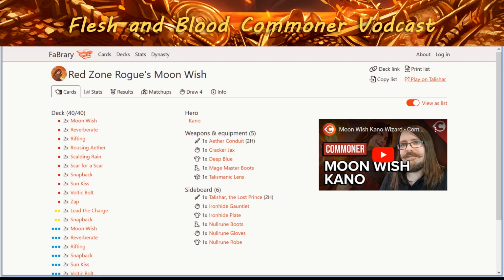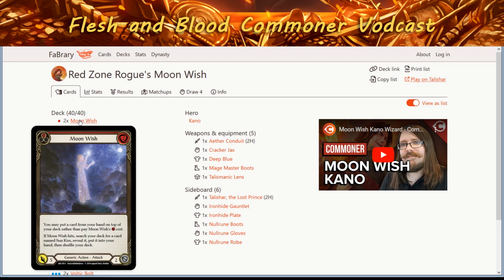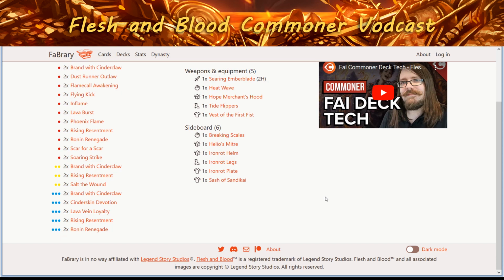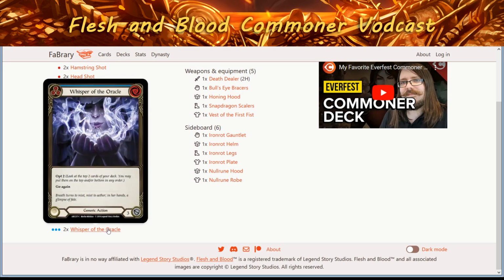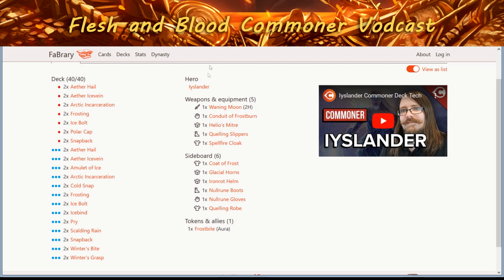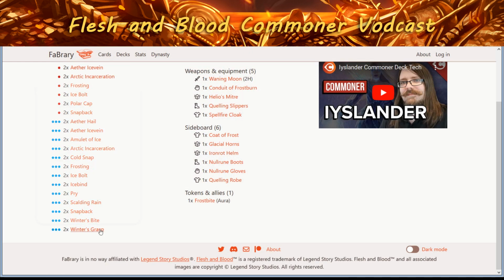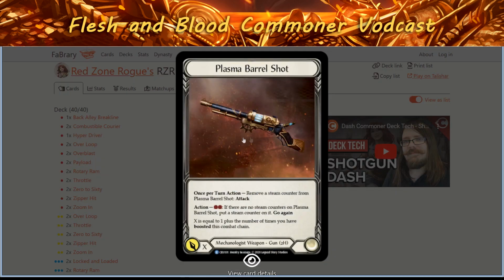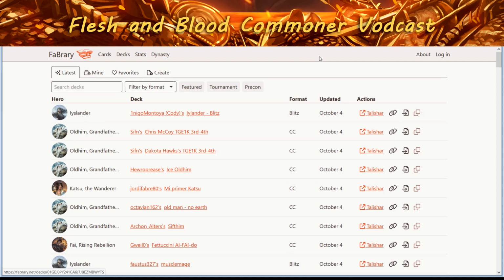Checking out Red Zone Rogue's Commoner decks- Flesh and Blood Commoner Vodcast Episode 20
Hey everyone, Raptorspank here! Today we have the twentieth episode of our vodcast focused around commoner blitz. This is a podcast style series where we discuss various topics in commoner. For this episode we'll be checking out Red Zone Rogue's decks on FaBrary.

Socials